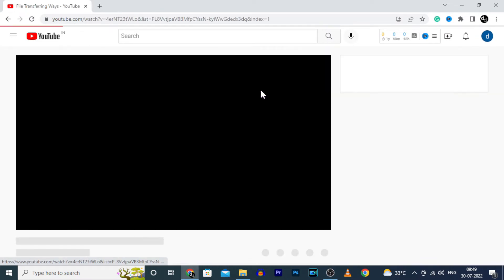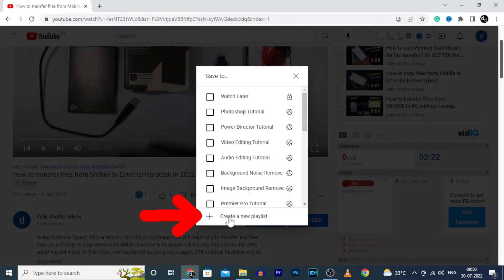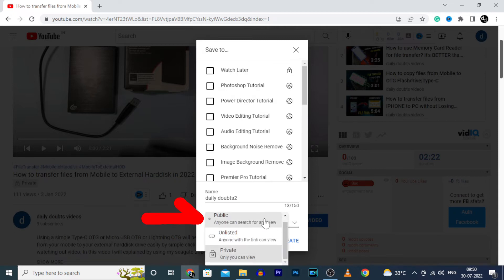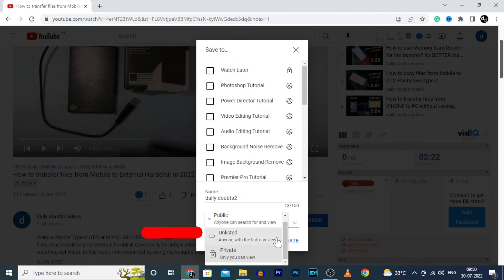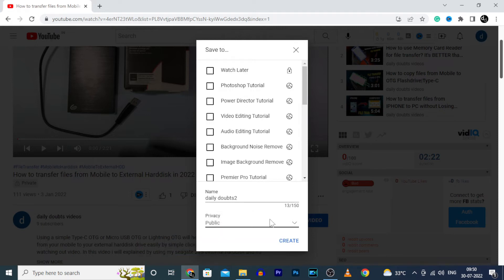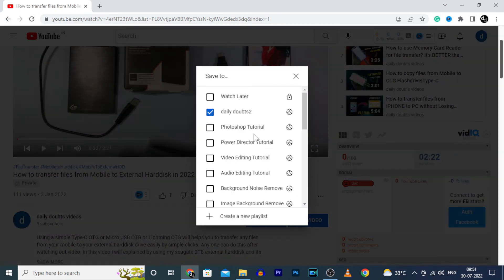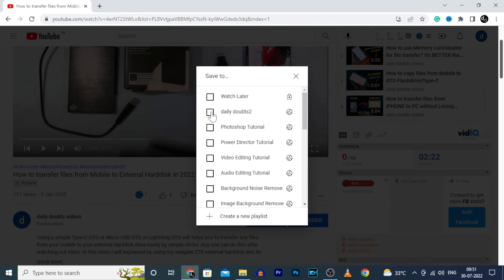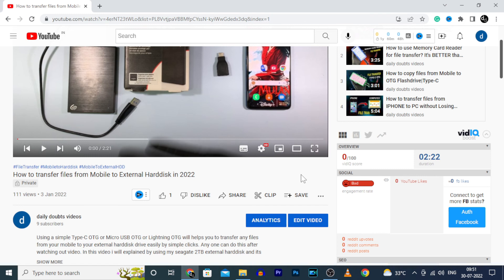How to Create YouTube Playlists on PC and Laptop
How to Create YouTube Playlists on PC and Laptop? In this video, I will show you how to create a new playlist on youtube using pc or laptop, or MacBook. Actually, You can easily create a new playlist on pc or laptop.

*LIKE-This video for appreciation your Best Friend